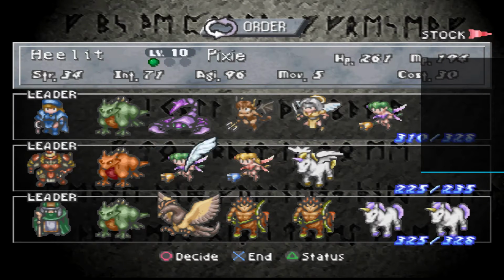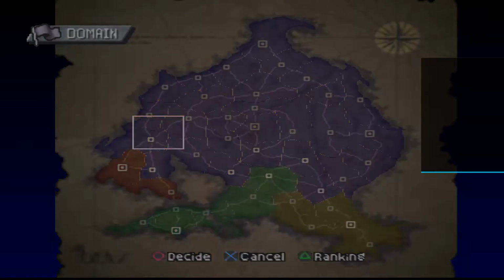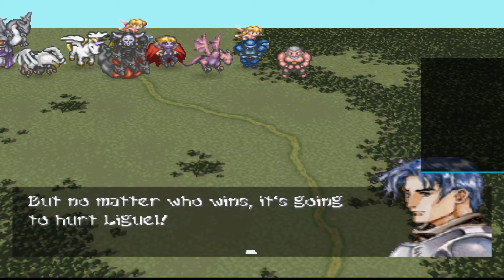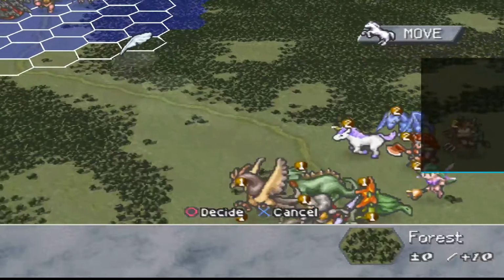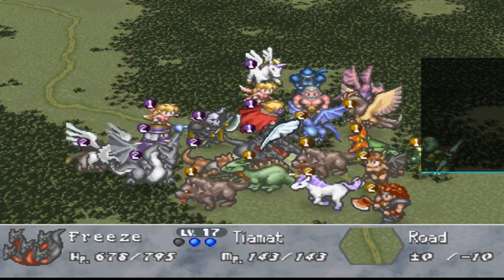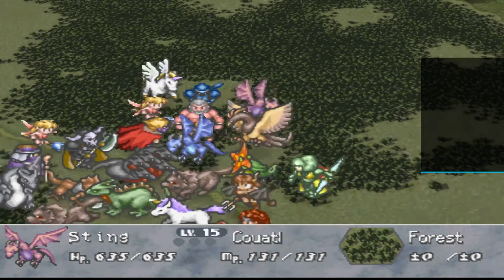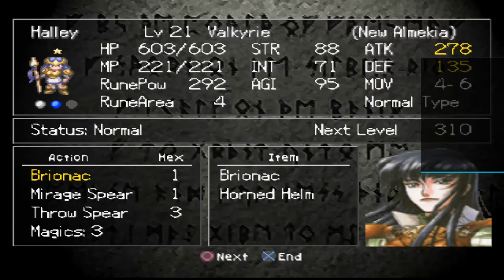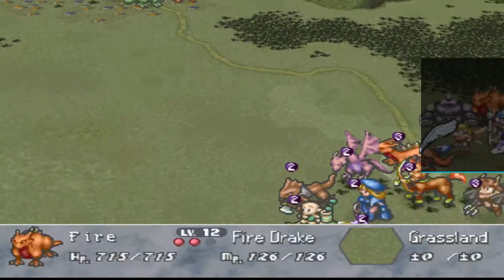Brigandine: Grand Edition! "Esgares Invictus" 51 - Organize And More!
Sorry for the delay in uploads; as I posted on Twitter, my wife and I got quite ill, so we're still kind of healing up.

If you really dig Brigandine, check out a fan-site I'm a part of over on Enjin, Join the community, make some new friends, and help keep this old classic alive!